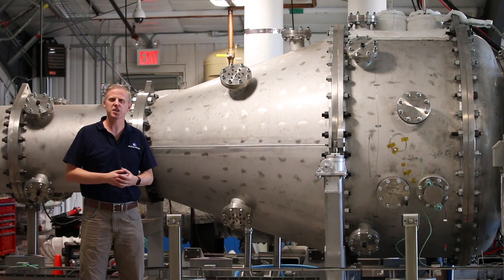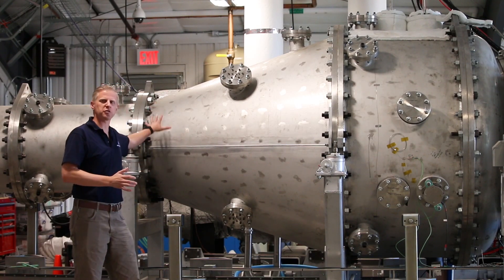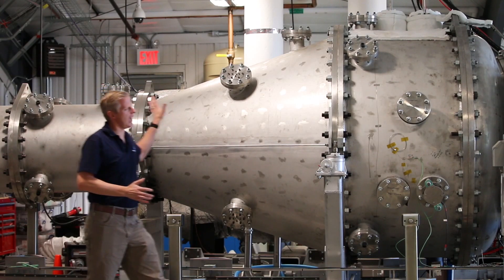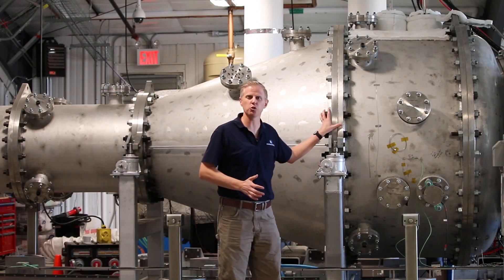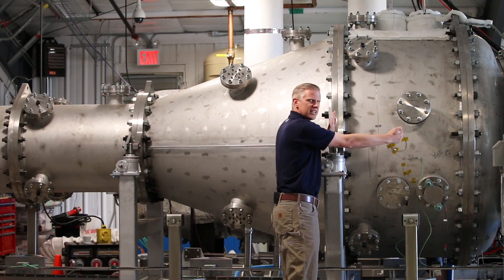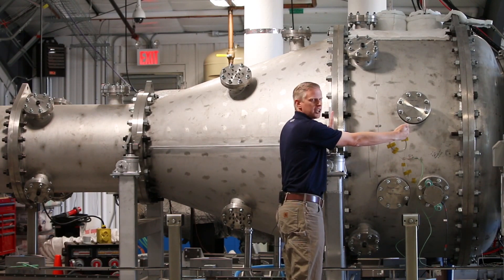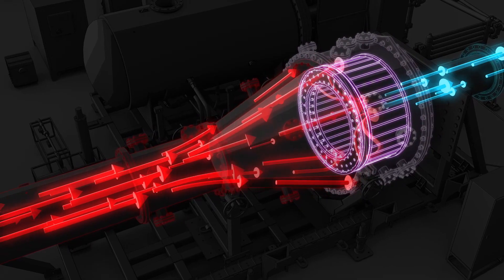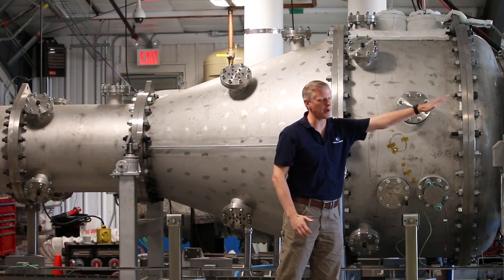HTX Mach 5 test results - interviews - October 2019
Mark Thomas (CEO - Reaction Engines) and Adam Dissel (President - Reaction Engines Inc.) talk about the achievement of reaching the equivalent of Mach 5 during the latest series of Heat Exchanger (HTX) tests which took place at the Test Facilities 2 (TF2) in Colorado throughout October 2019.